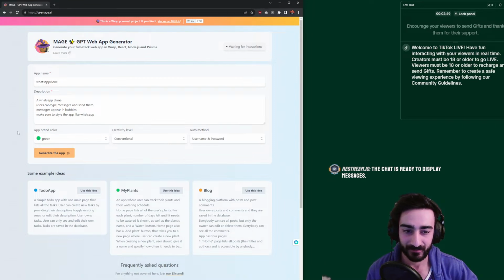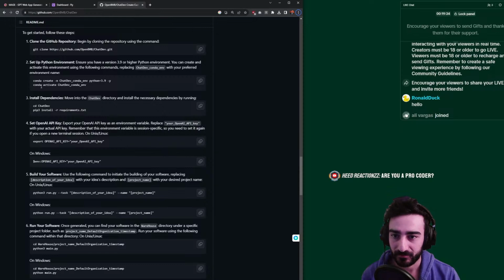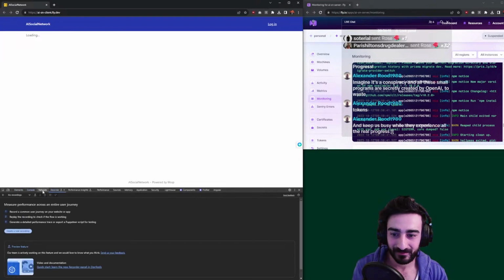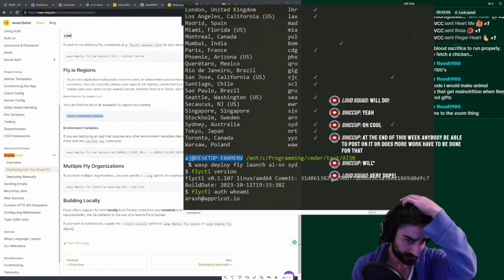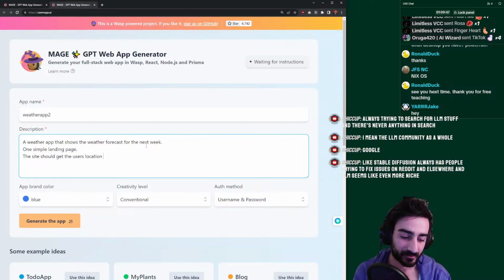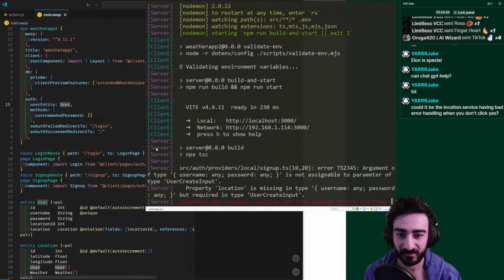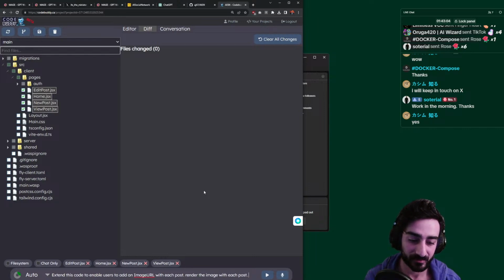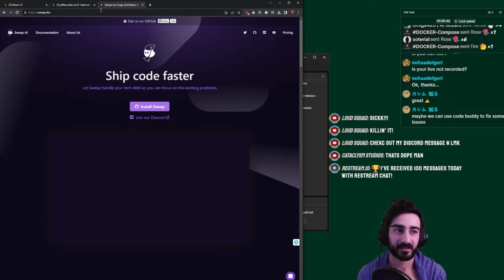MageGPT creates whole social network (Webapp+ Server + Database)